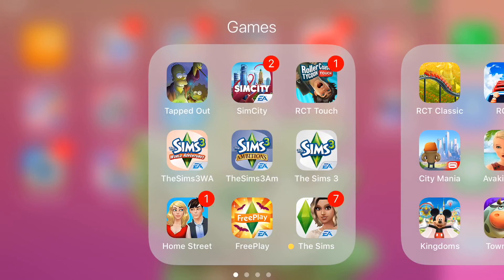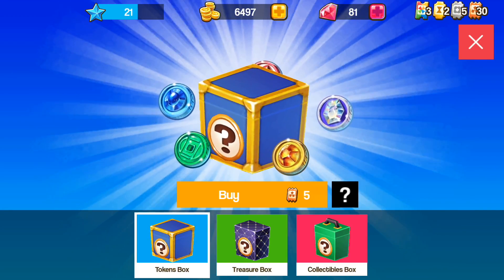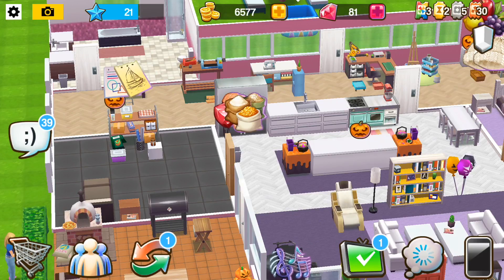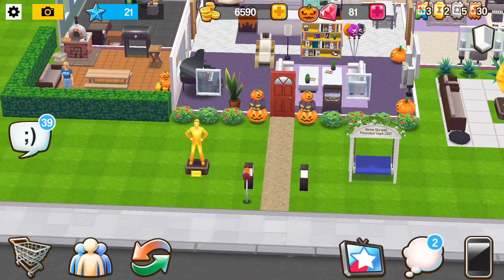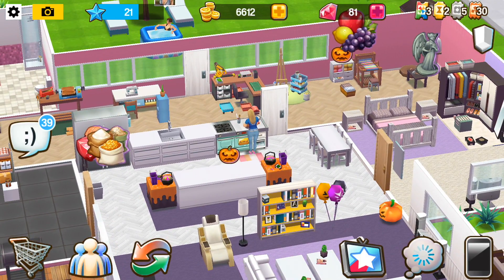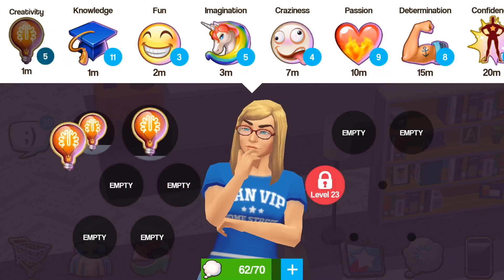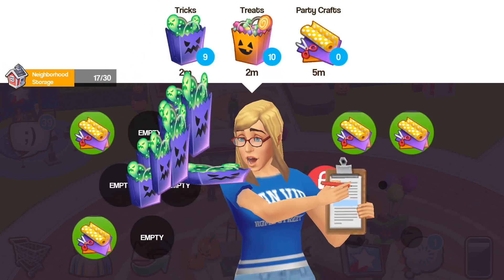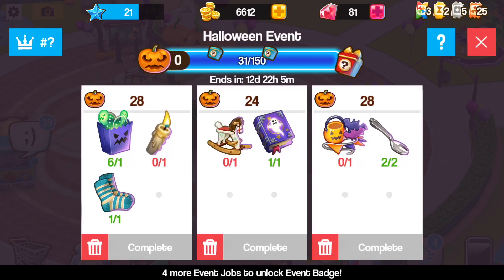Home Street - How to Get Started with the Halloween Event - Gameplay Part 10 - iOS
Welcome to my Home Street mobile gameplay series! In episode 10 we experience the first ever Home Street special event together! Today marks the start of the Home Street Halloween event. Our neighborhoods work together as a team to rise up the leader board rankings and I show you how to get started!

You can download Home Street by clicking this link on your mobile devices

If you'd like to be my friend in Home Street you can use my friend code: arsengirl

If you do friend me please tell me what your character name is if it's different than your name so I know who you are!!!

I have set up a Discord channel just for those of you that are playing Home Street and hanging out with me here on YouTube.